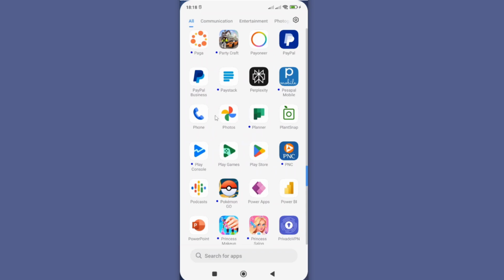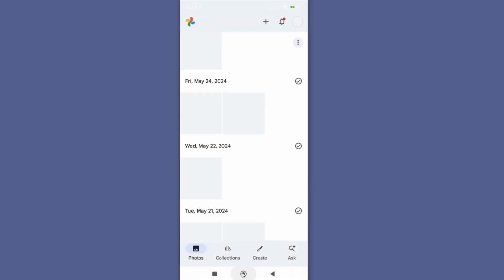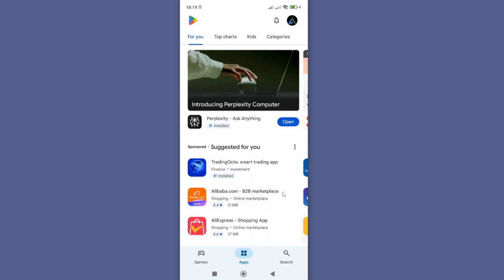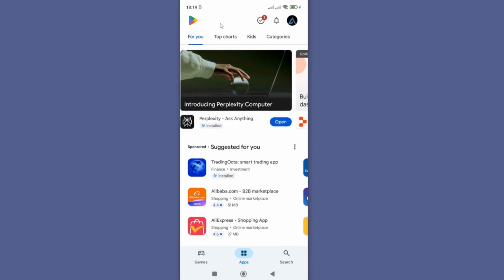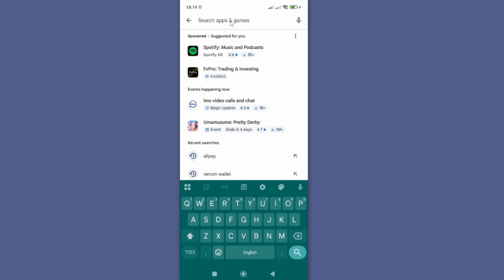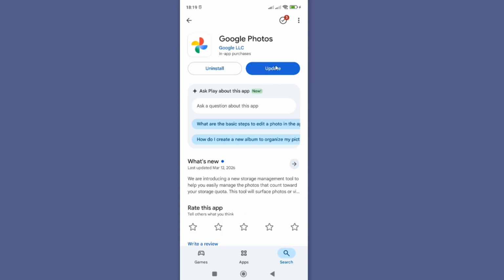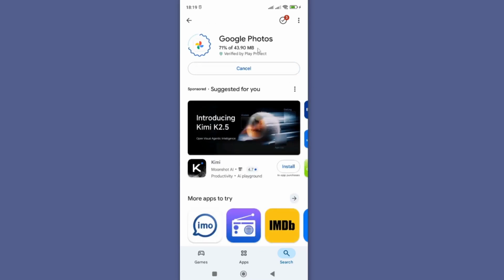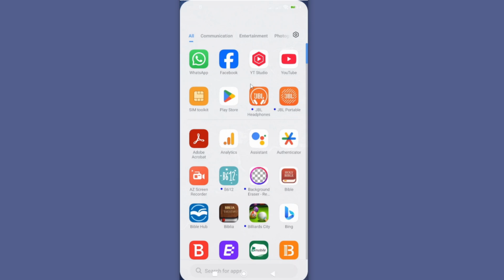How To Update Google Photos App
In this video, you’ll learn how to update the Google Photos app quickly and easily on your smartphone. Updating the app helps you access the latest features, improve performance, and fix bugs that may affect how your photos and videos are backed up or displayed.

Follow the step-by-step instructions in this tutorial to update Google Photos from the Google Play Store or the App Store in just a few minutes.